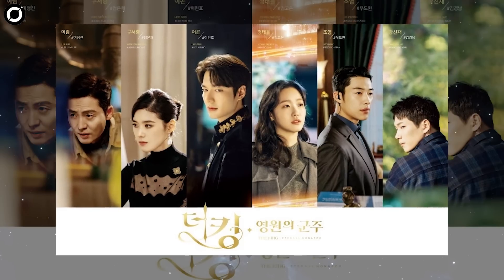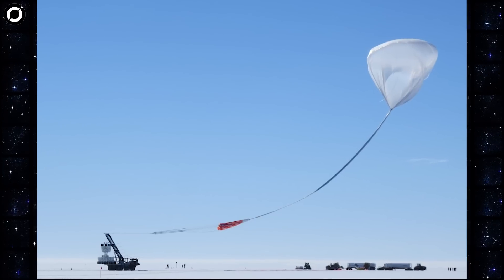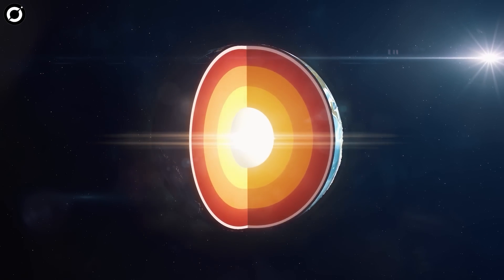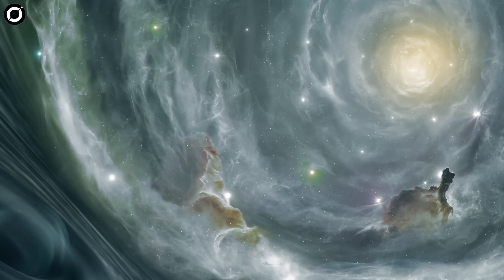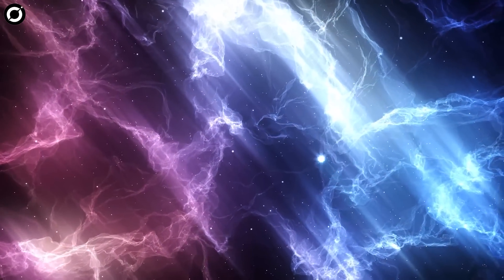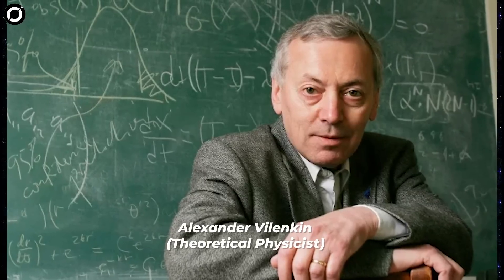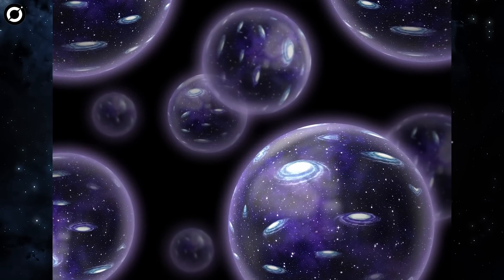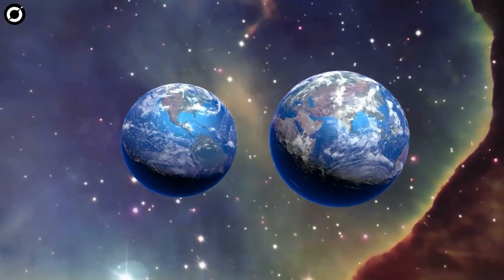Physicists Discover A Parallel Universe With Opposite Laws of Physics!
Science fiction across languages and countries loves parallel universes.
The idea of a universe like ours, but where we could be leading a completely different life.
What if parallel universes are not just limited to sci-fi and fantasy?
What if one of the leading agencies of space research has found proof of a parallel universe?